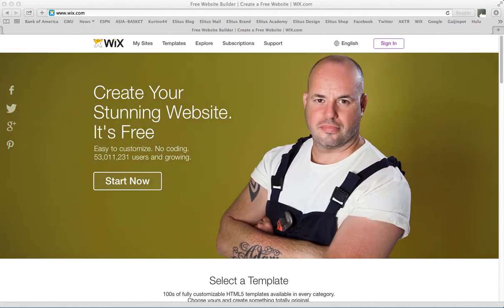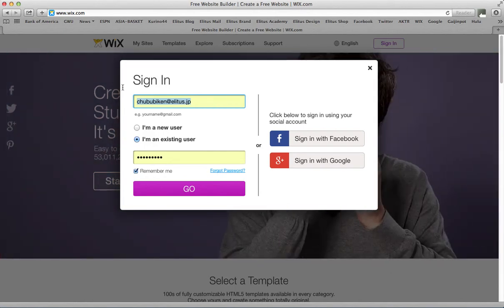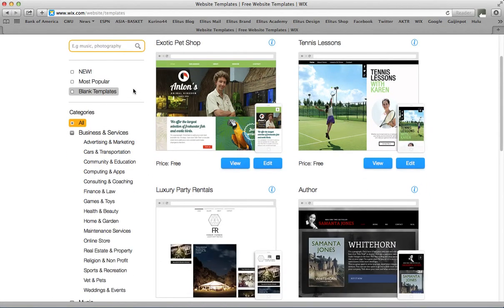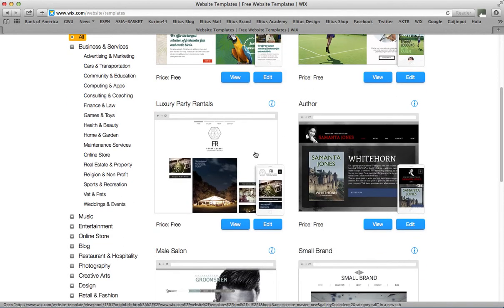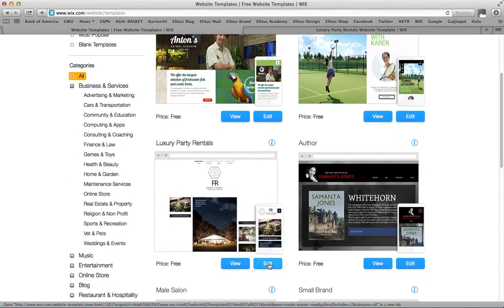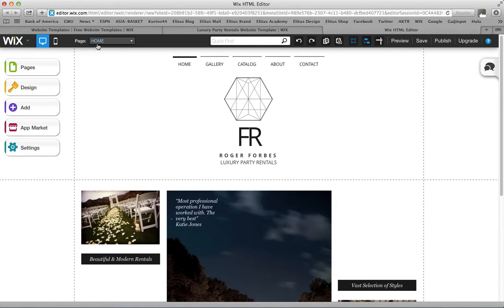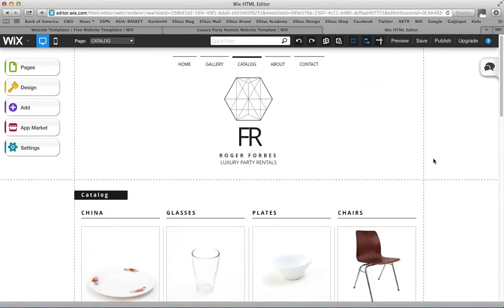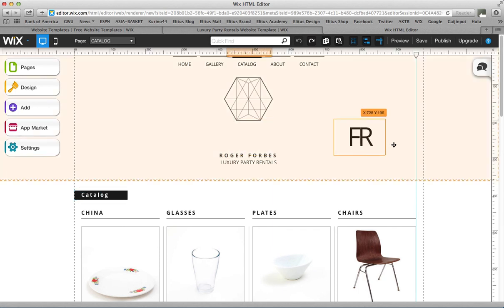JWPP Wix Editor Demo ①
This is a part of the 50-minute Wix Editor Demo video created by Jo Kurino, Co-Chairman of Japan Wix Promotion Project.  Kurino meticulously teaches you how to choose a wix template, navigate the wix html 5 editor, choose and utilize third party apps, work through the Wix site dashboard and to choose between a free and premium account.